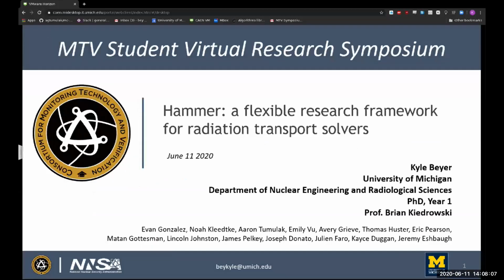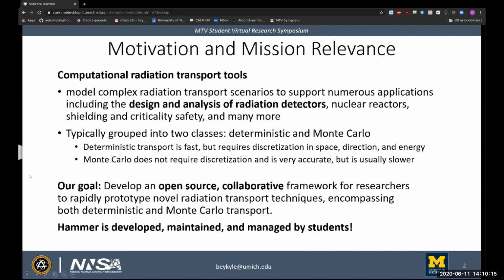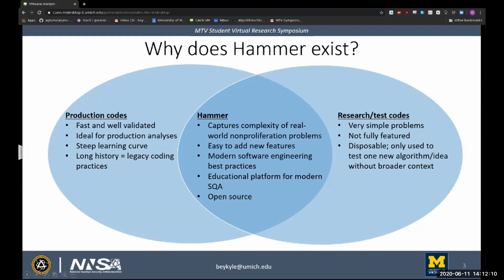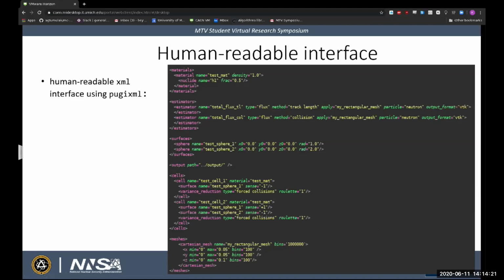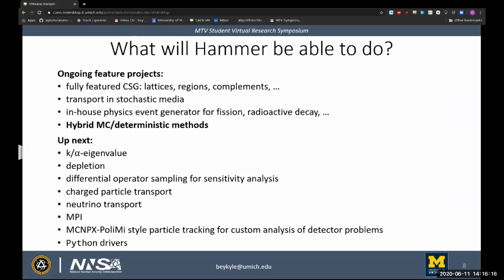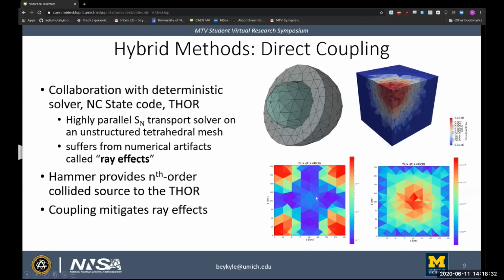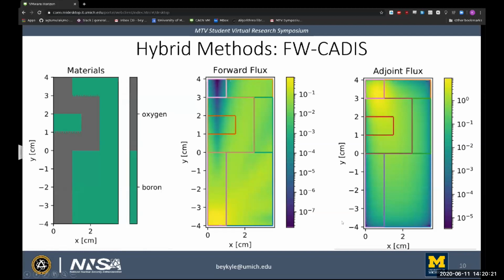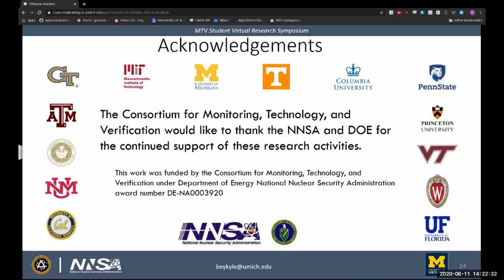VRS 0611 Session 1 3